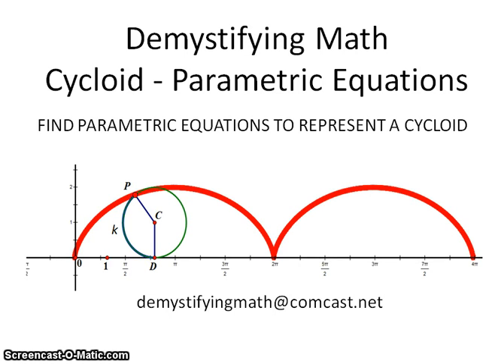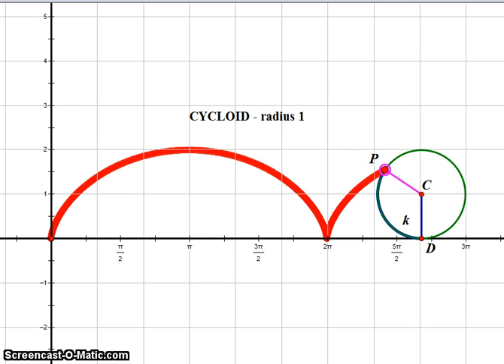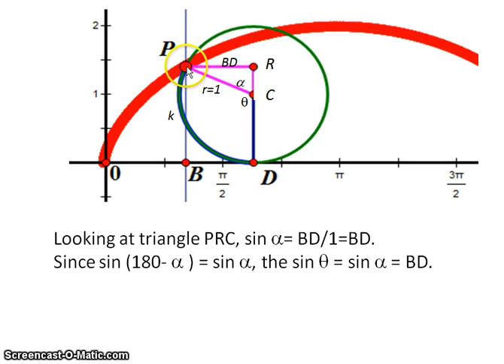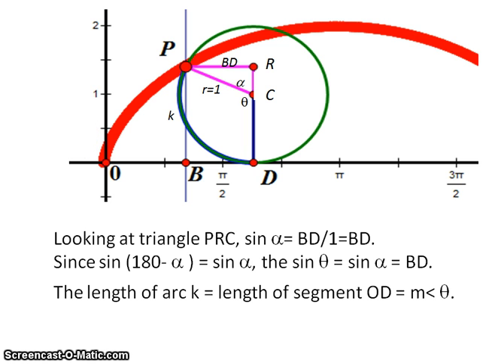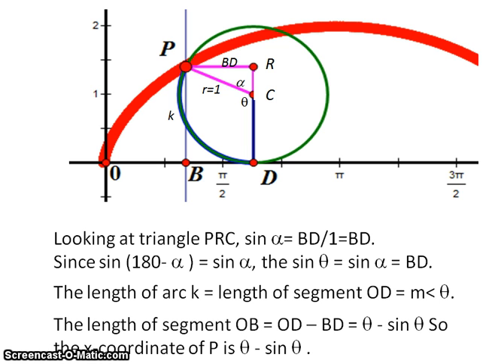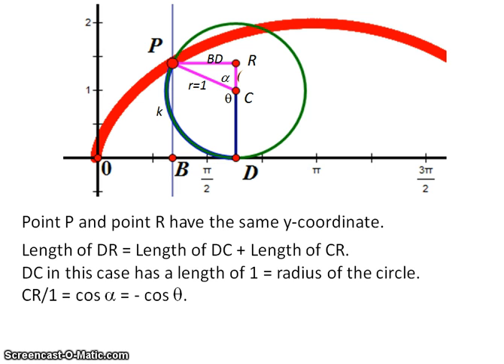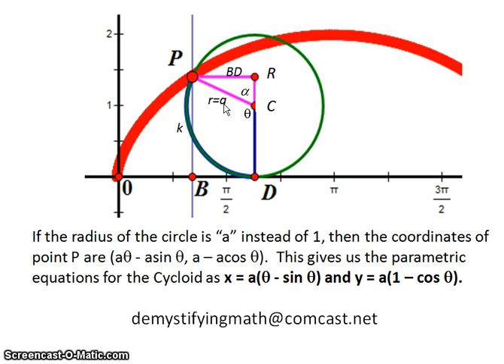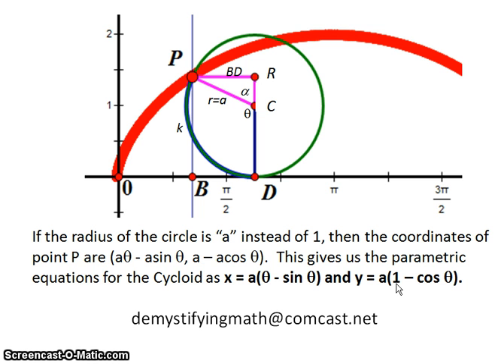Cycloid Part I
Creating Parametric Equations to Represent a Cycloid